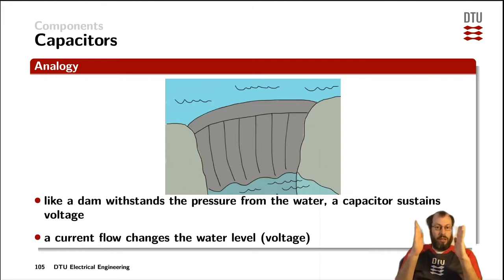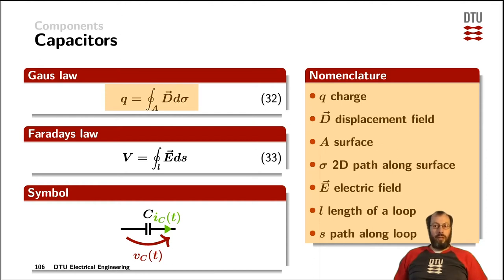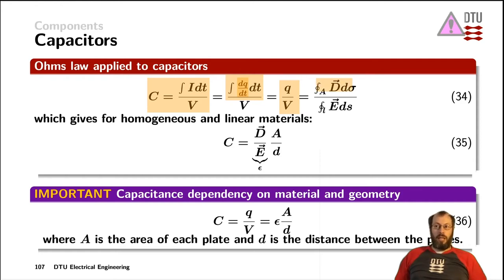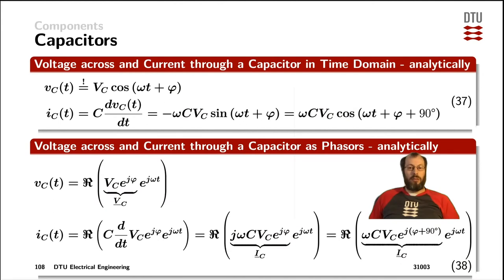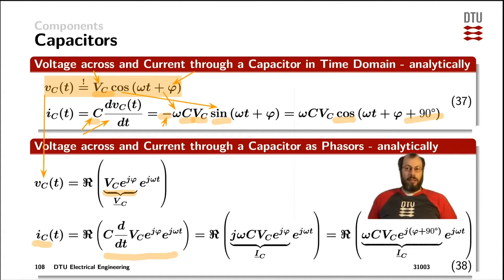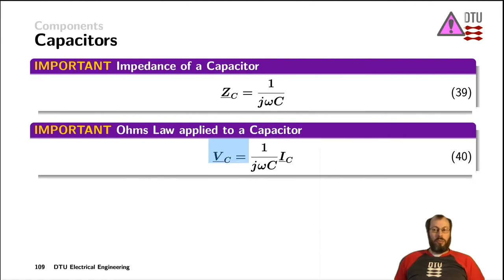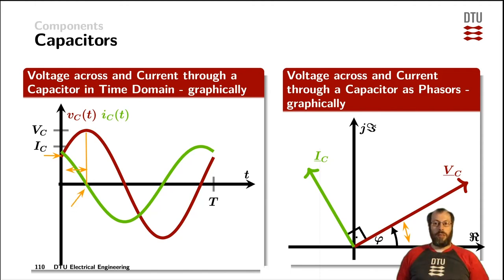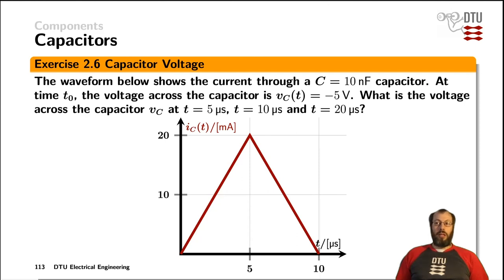Components: Capacitors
Capacitors, Gauss law, Faradays law, Ohms law, voltage and current, time domain, waveforms, phasors